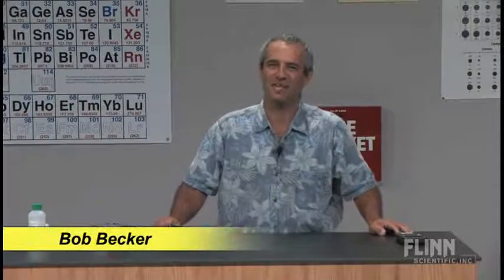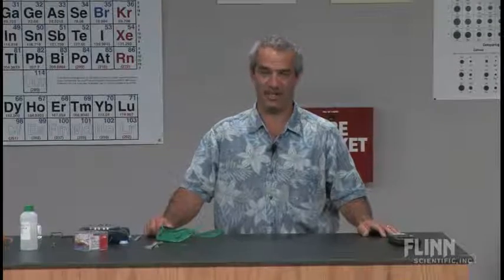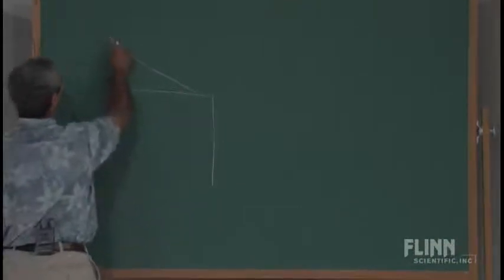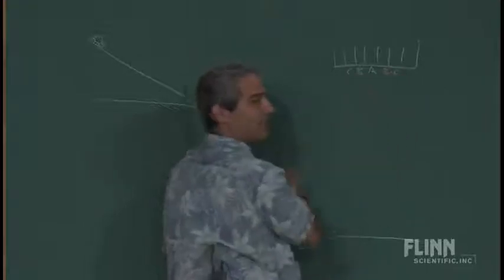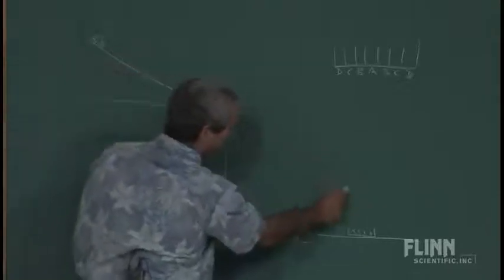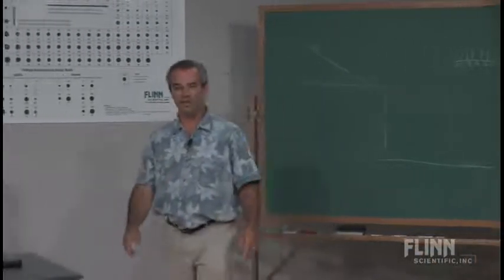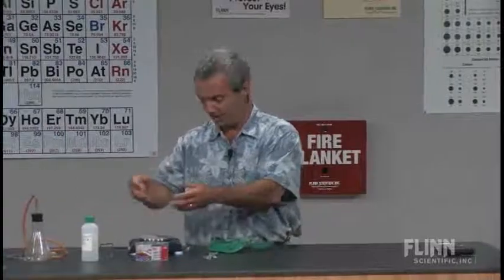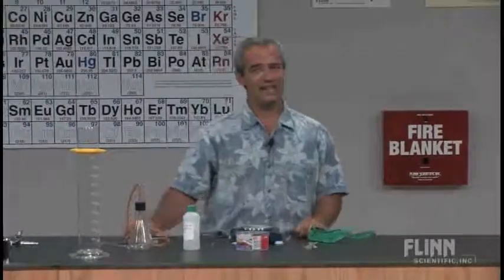Target Lab Discussion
Bob Becker explains the purpose and design of target inquiry labs and how to successfully implement them in the classroom.